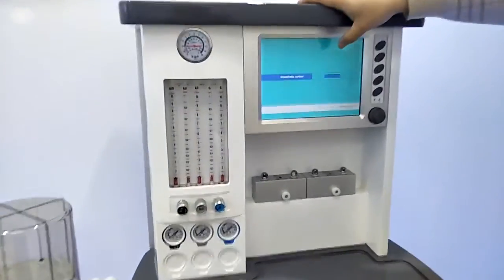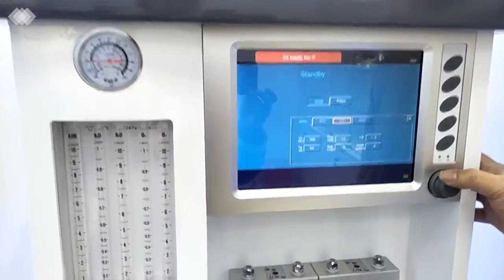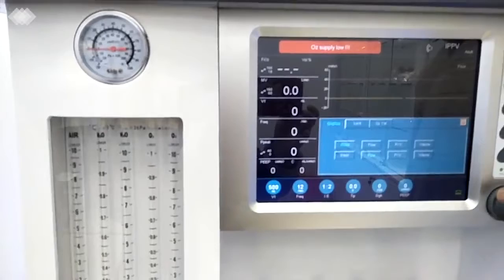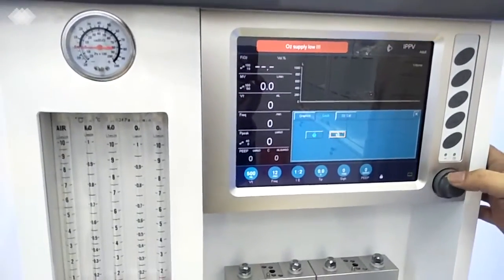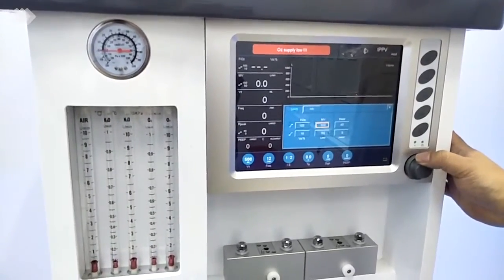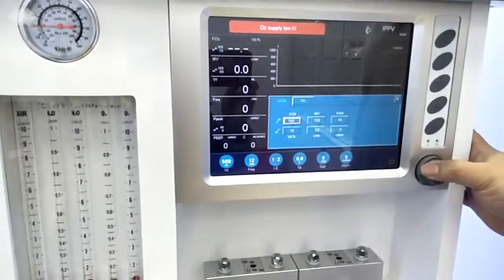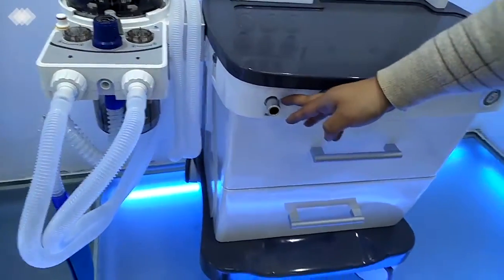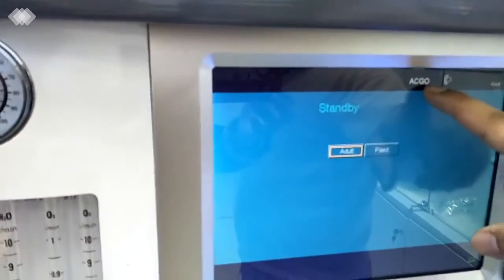Introduction to model S6100 Anesthesia machine-Joanna edited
Dear friends, this is our anesthesia machine S6100 model makes a good performance in ICU, Professional design for adult,child, and infant inhalation.